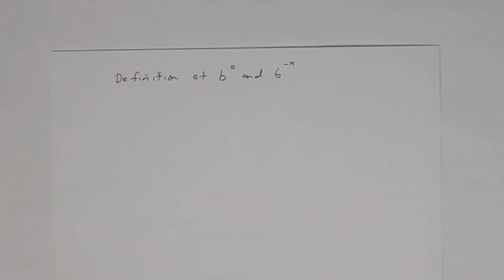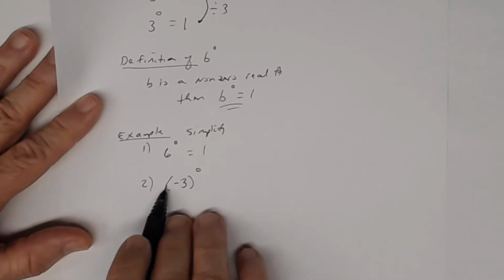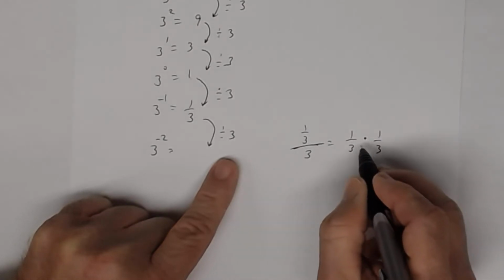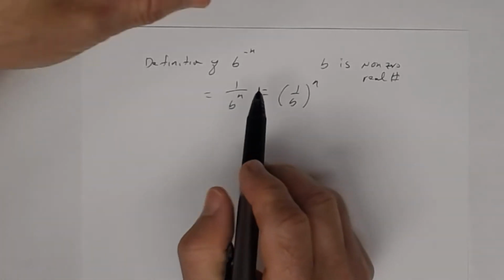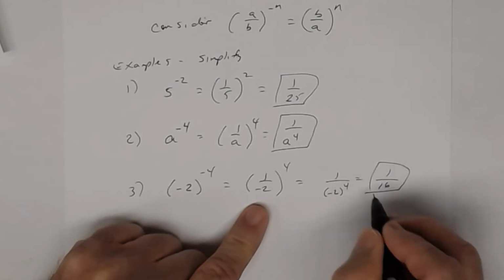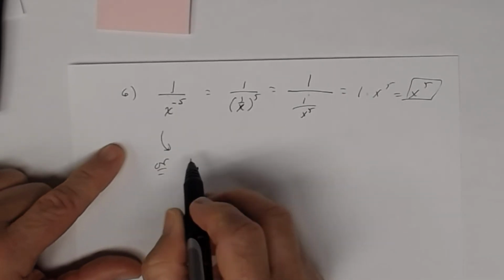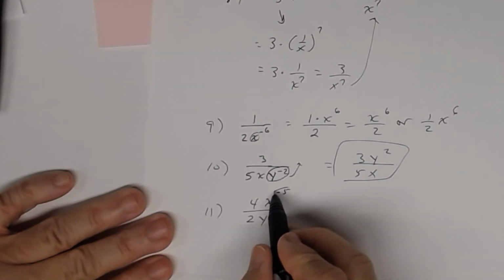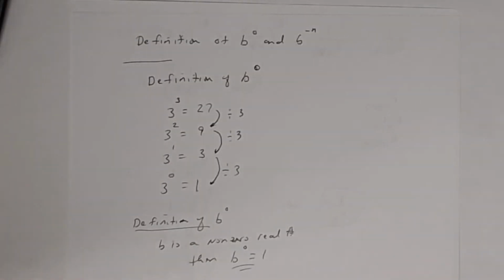Definition of zero and negative exponents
This lesson discusses the definition of zero and negative exponents and how to apply these to simplify expressions.